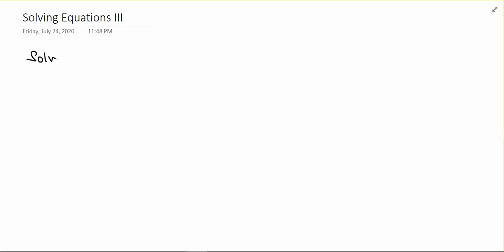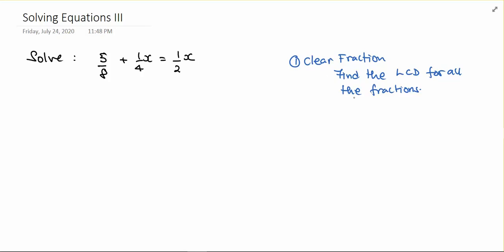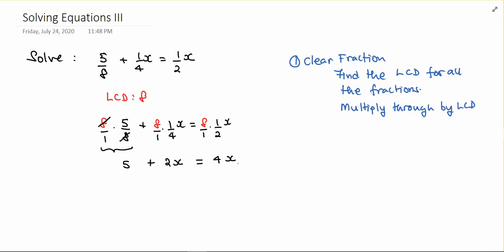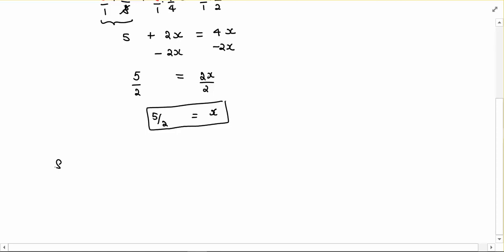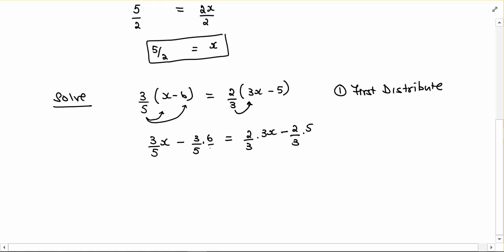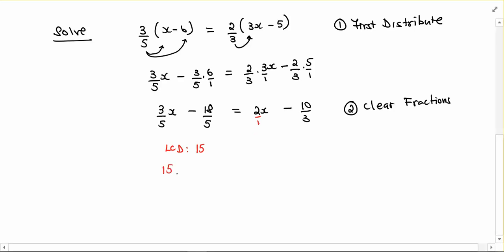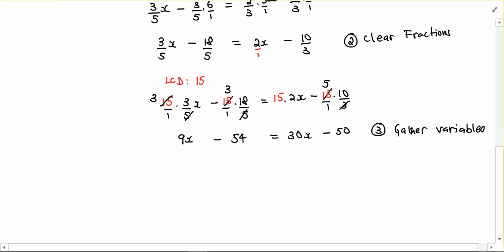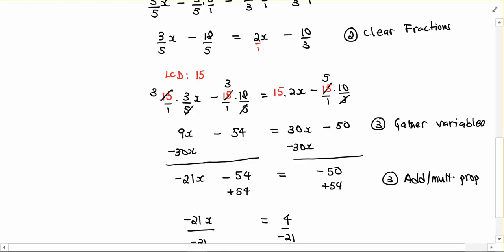Solve Equations III